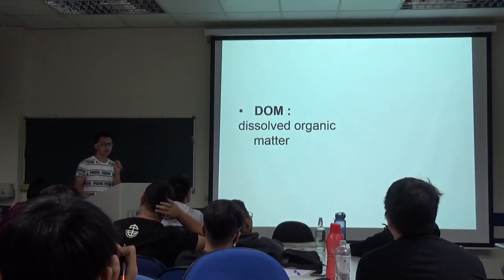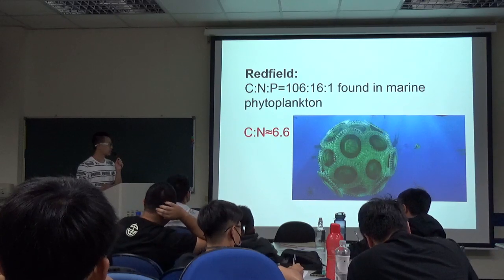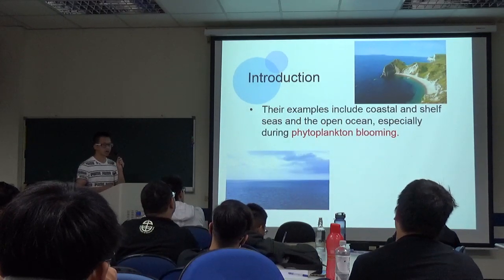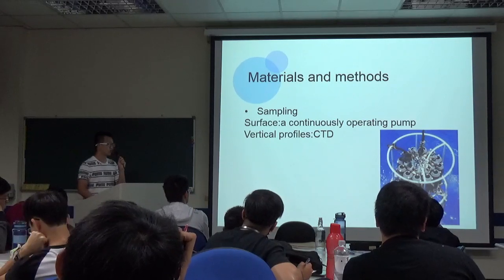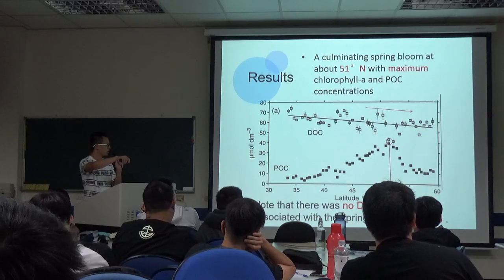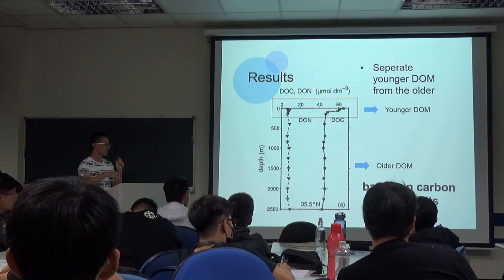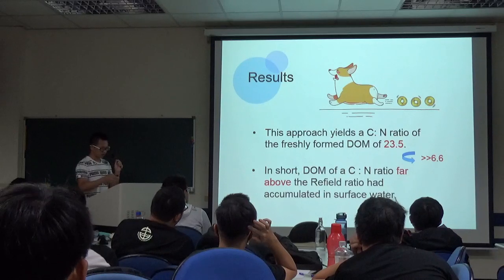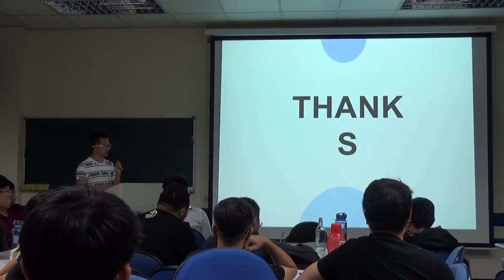10: Soil's Talk II